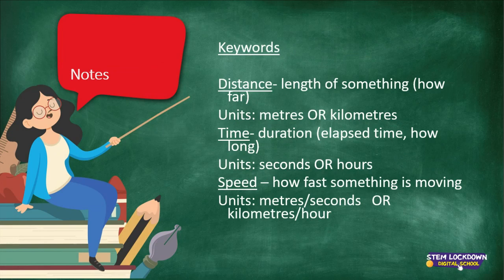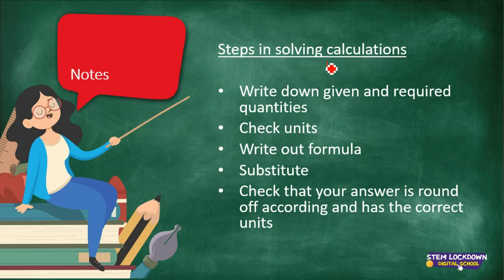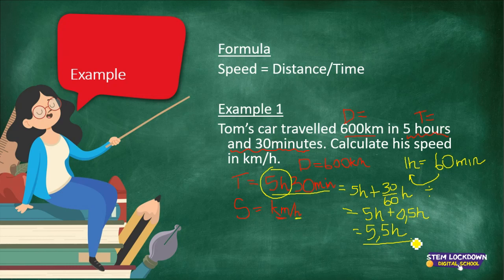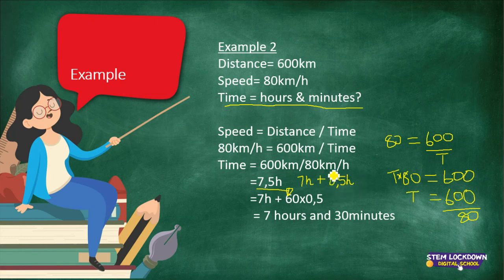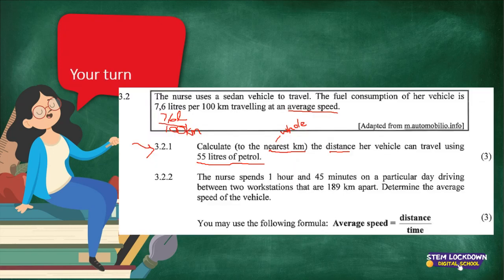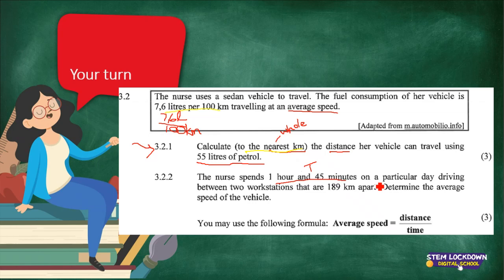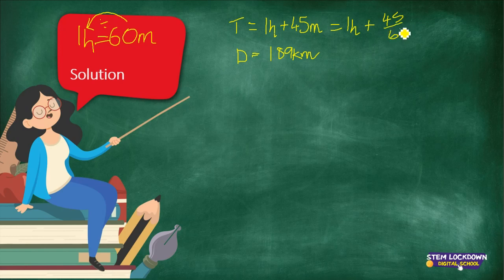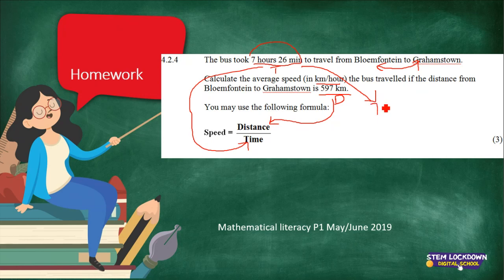Grade 11 - Mathematical Literacy | Calculate the Cost of Traveling